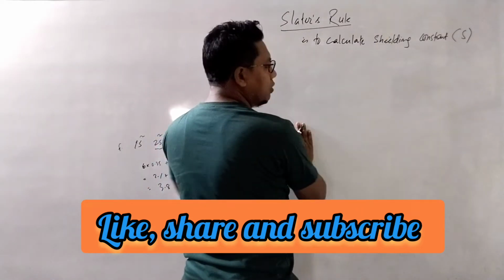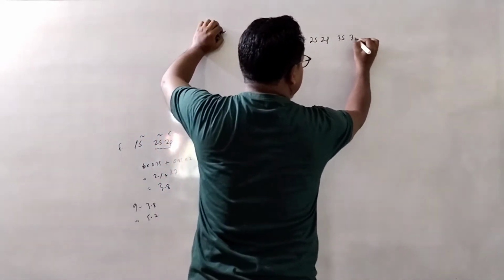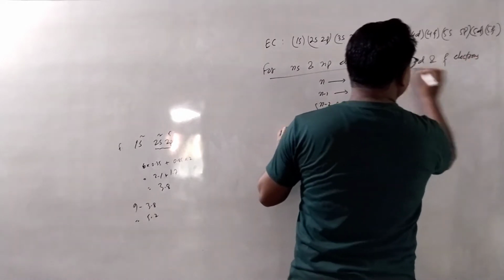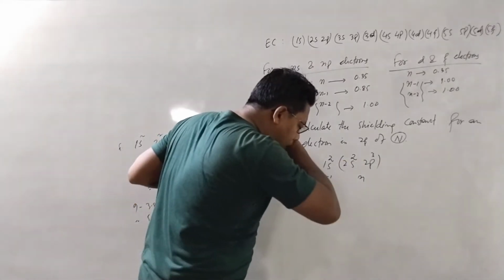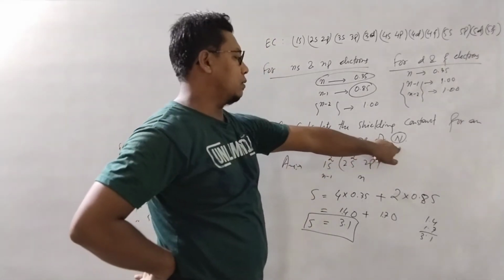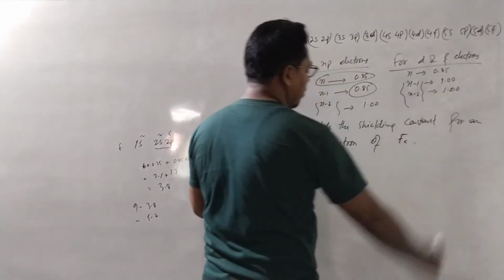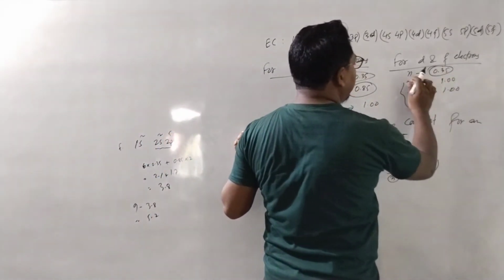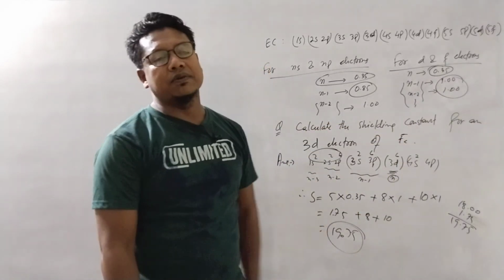Slater's Rule to calculate shielding constant and Effective Nuclear Charge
Slater's Rule to calculate
shielding constant and